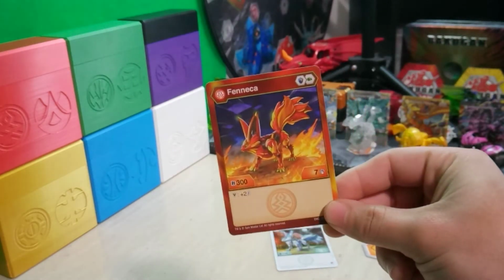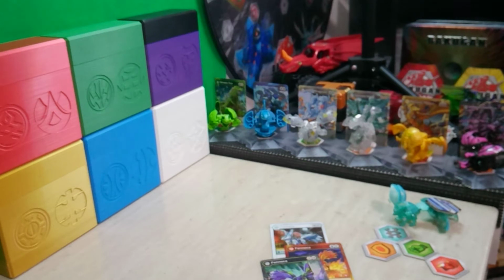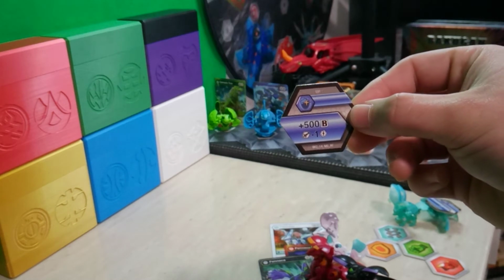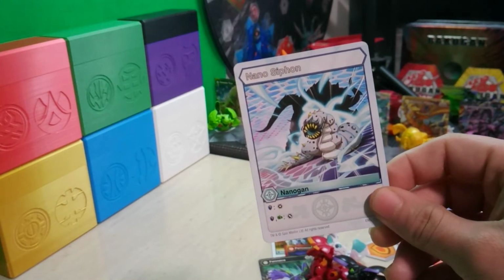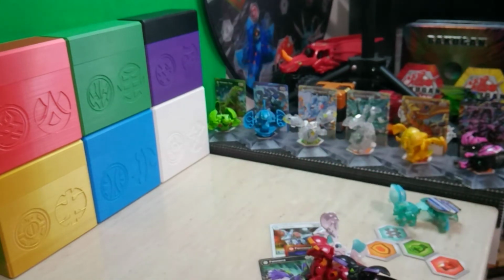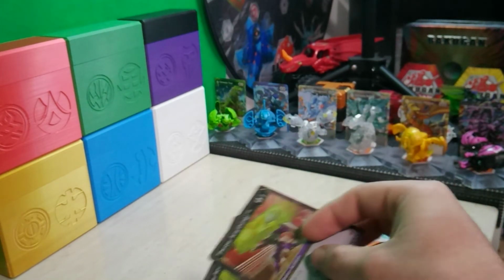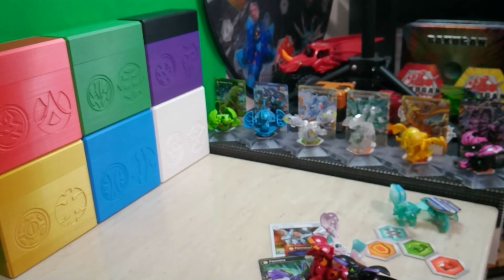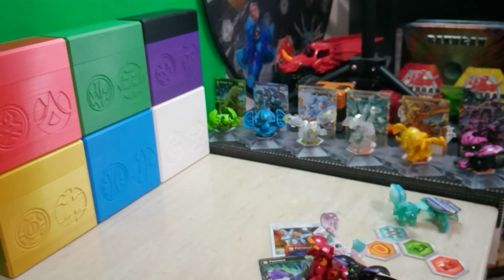BAKUGAN EVOLUTIONS: Requested Deck Profile & Review #12 Fenneca Theme BAKU-GEAR (Darkus/Haos/Pyrus)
Hello Bakucrew members! This is request number twelve for Evolutions which is all about Fenneca.
Tons of content coming out this week so be sure to turn your notifications on for my channel!

This month's giveaway is for a diamond Serpillious starter pack, check the community tabs section of my channel and be sure to enter for your chance to win.